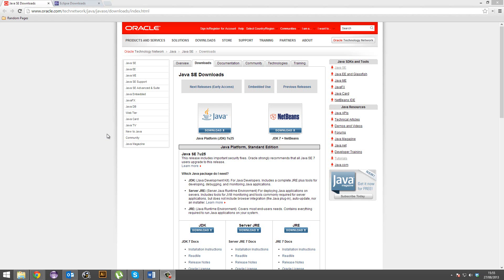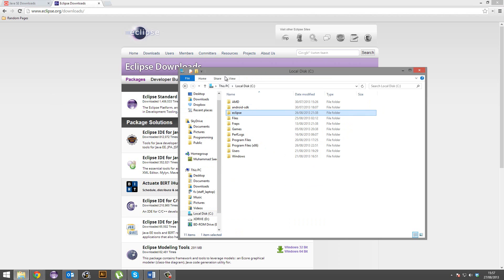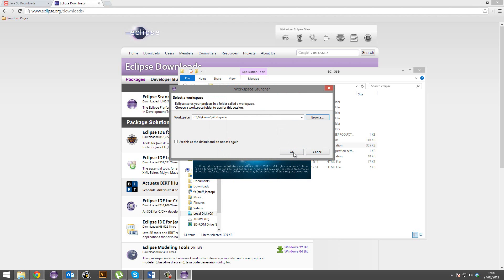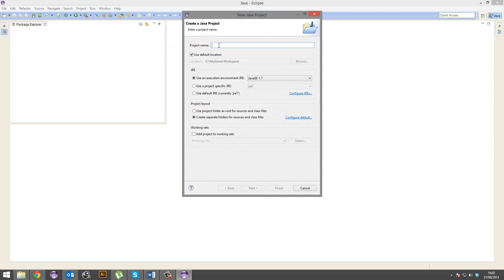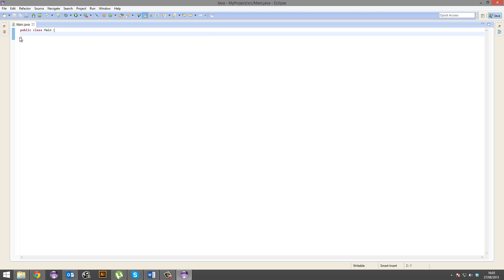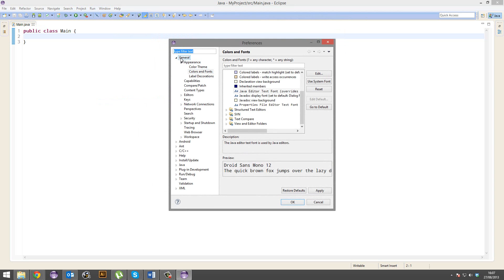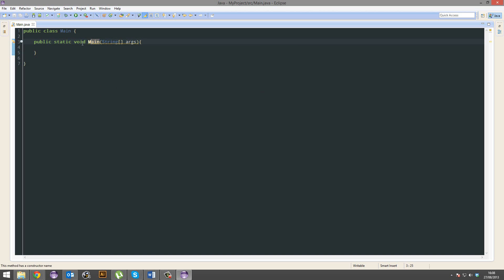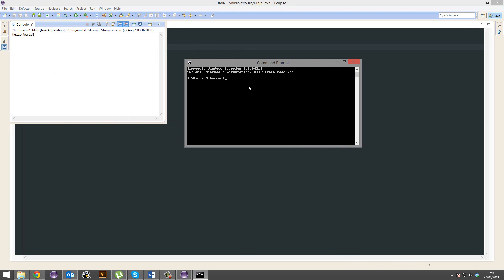How To Make A 2D Game - 2 - The Set Up